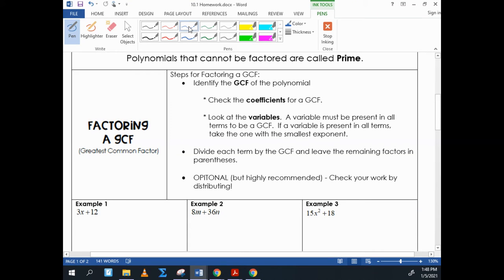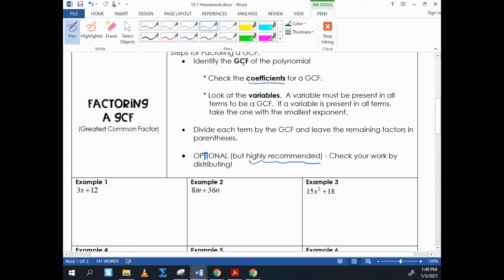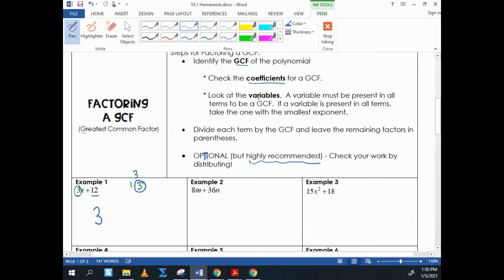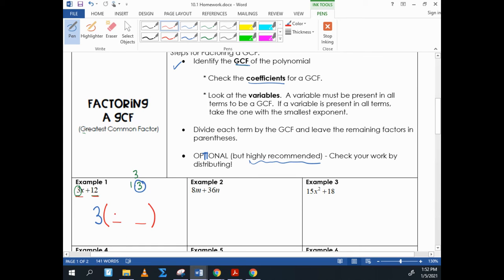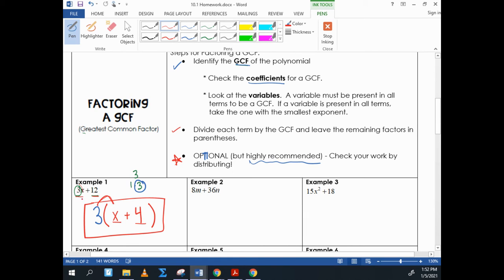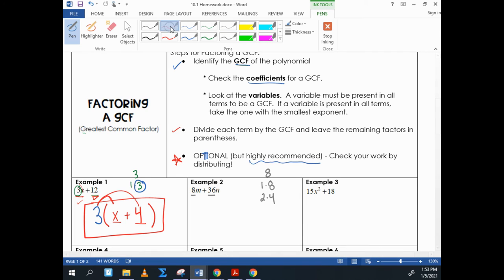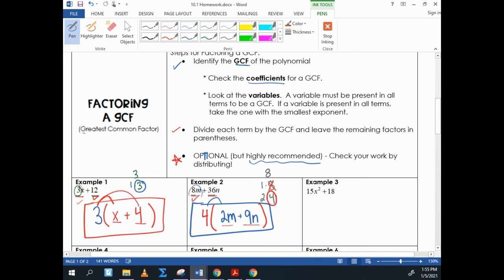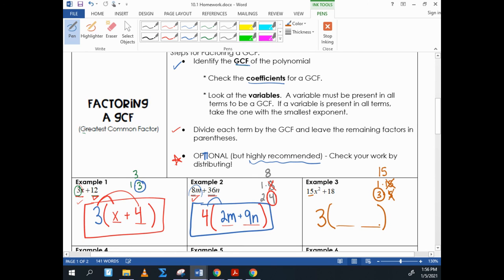10-1 (factoring GCF) examples 1-3